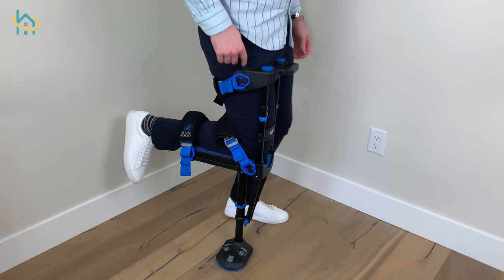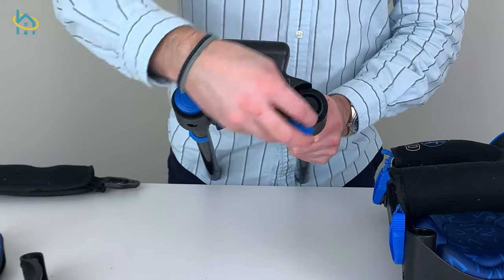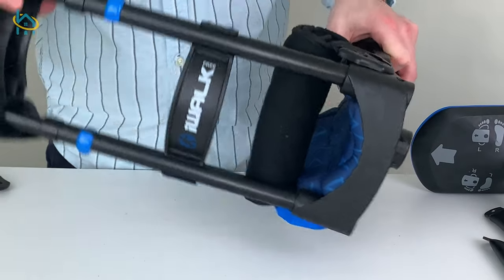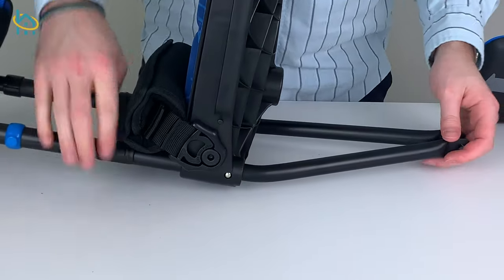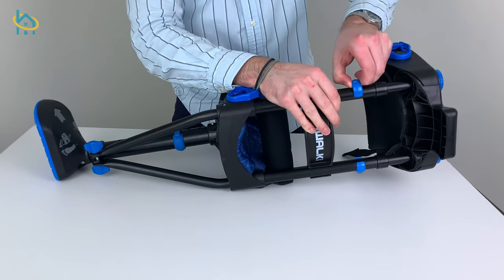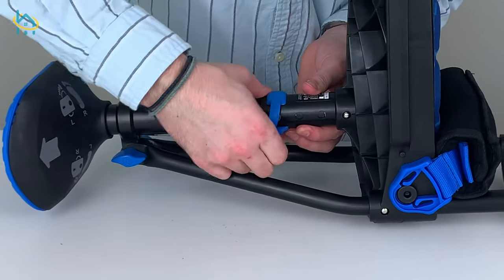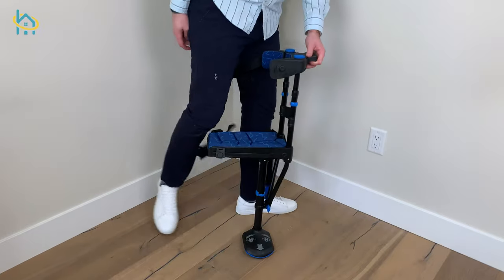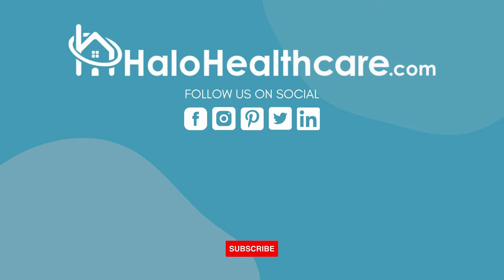How to Use an iWalk 3.0 + Setup Instructions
The MOBB iWALK 3.0 is a revolutionary hands-free crutch that helps you to maintain your independence and freedom of movement.

This innovative device helps provide stability and support, making it an exceptional alternative to traditional crutches or walkers. With its sleek and lightweight design, the iWALK 3.0 may be a good choice for individuals recovering from injuries, surgeries, or medical conditions that affect their mobility. Whether you're navigating the city streets or exploring the great outdoors, the iWALK 3.0 will help you get there with ease and comfort.

Please note that this product may not be right for you, and it is always advised to consult a healthcare professional prior to use.